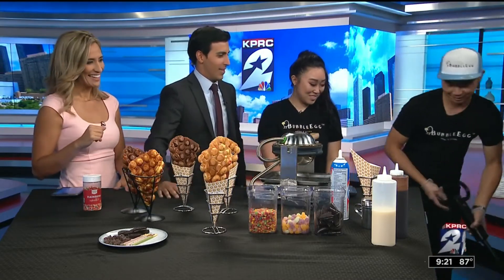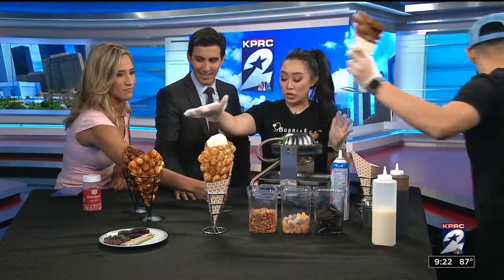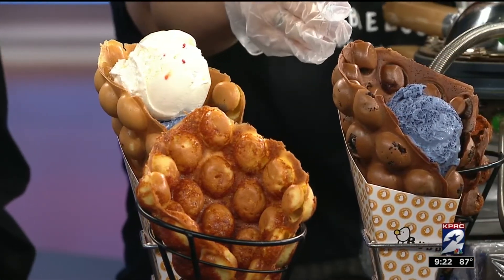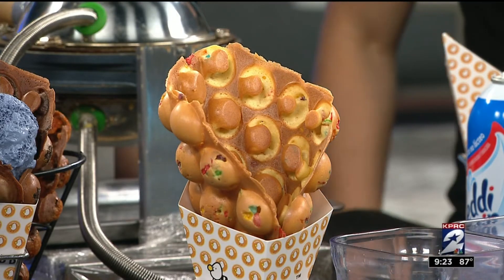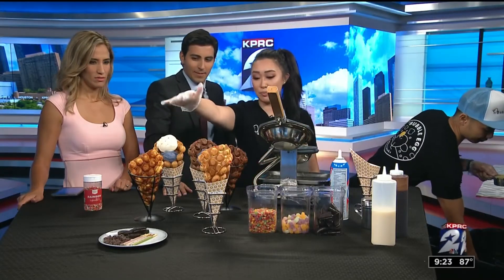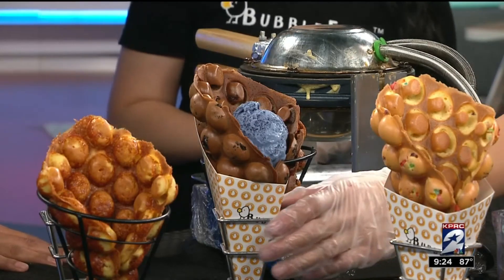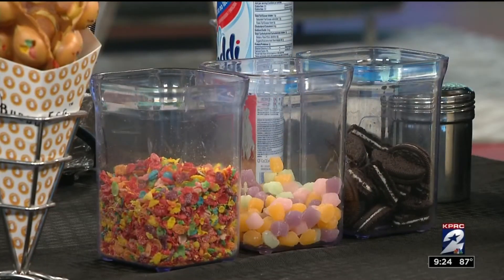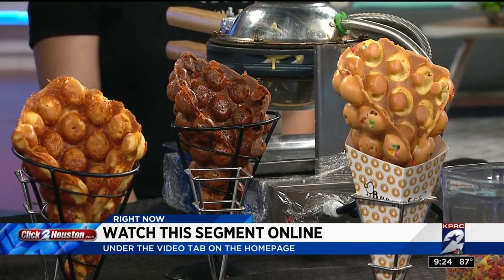Bubble Egg Houston shows how to combine waffles and ice cream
Bubble Egg Houston shows Sofia Ojeda and Jacob Rascon how to combine waffles and ice cream for a delectable treat.